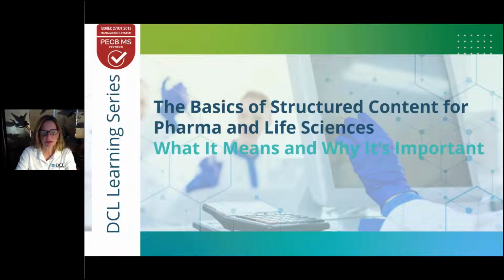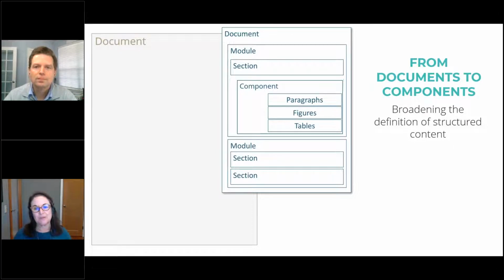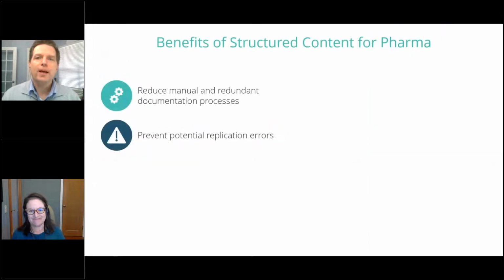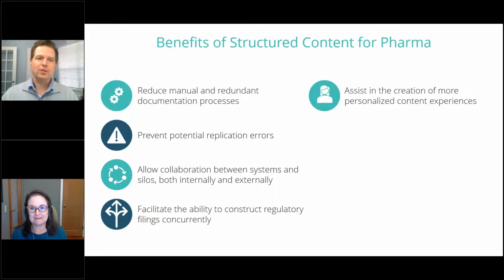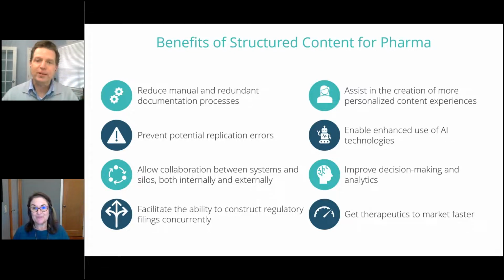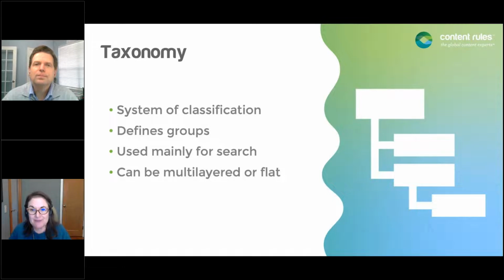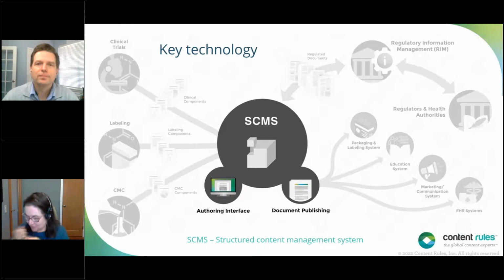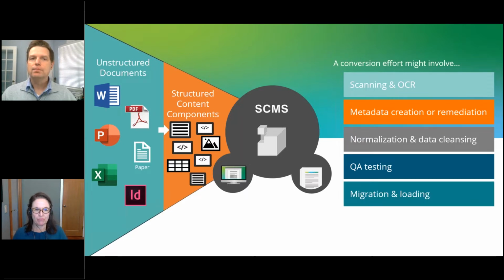The Basics of Structured Content for Pharma and Life Sciences: What It Means and Why It’s Important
This webinar provides an overview of structured content for pharma and life sciences in a way that’s easy to understand. We’ll show examples you may not even realize are currently taking place and provide ideas for how you might approach spearheading a structured content initiative in your company.